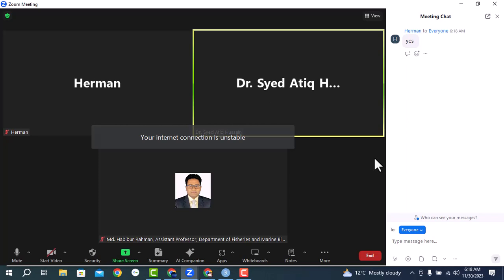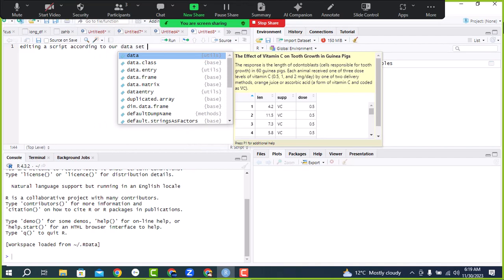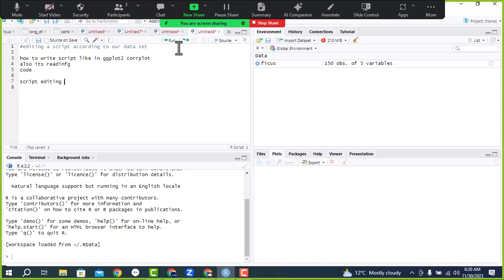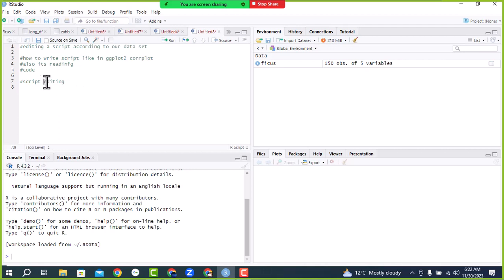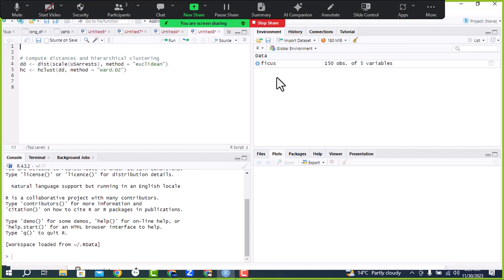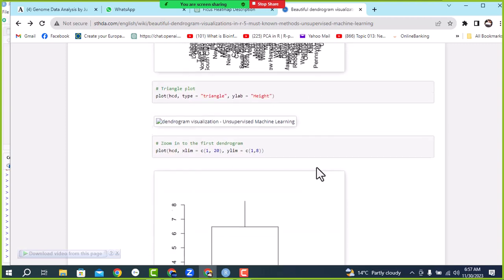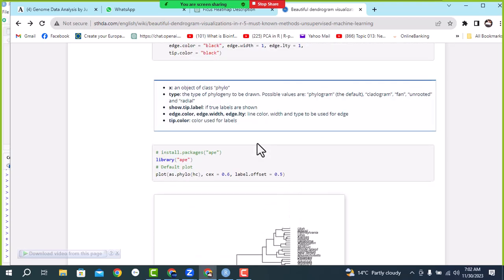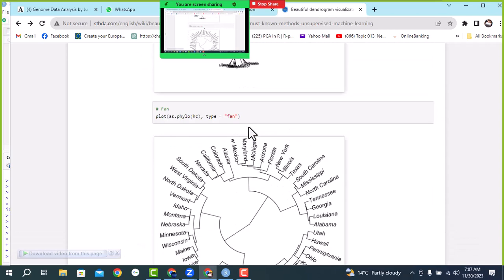14 batch dendrogram with editing from web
Similar words to video
1. How To
2. Best research
3. botany research
4. Best solution pharmacy
5. Best solutions
6. botany questions neet
7. research paper presentation
8. objective botany questions
9. multiple choice question botany
10. research paper
11. introduction to botany
12. research paper writing
13. botany online tutorial
14. botany research topics
15. botany research project ideas
16. botany research institute
17. research methodology in botany
18. research proposal in botany